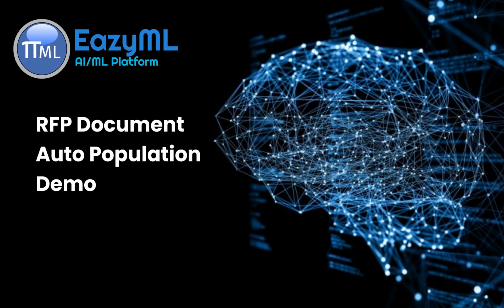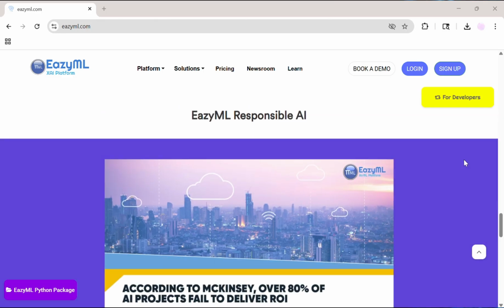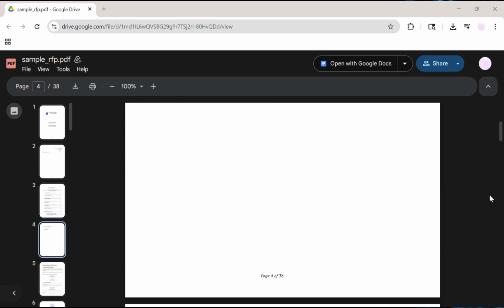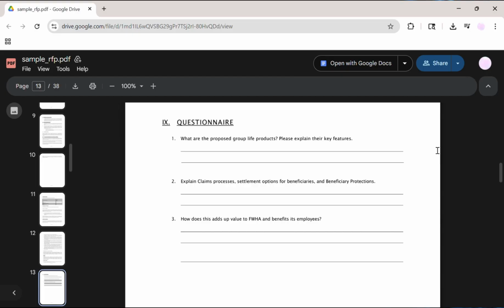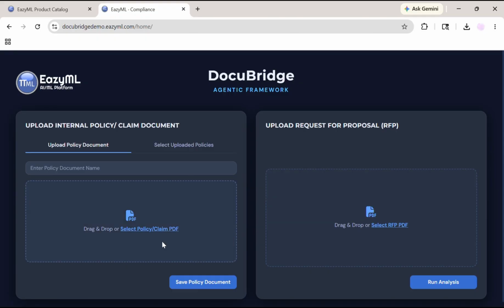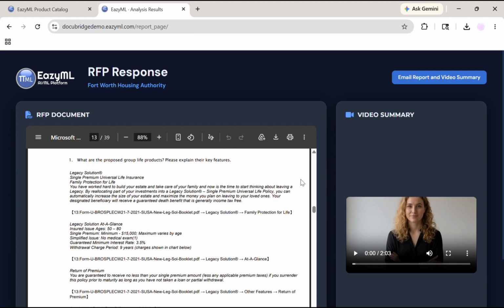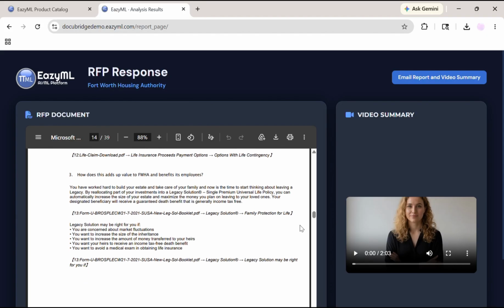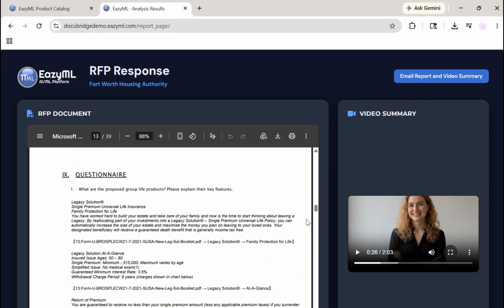Updated New UI EazyML RFP Demo